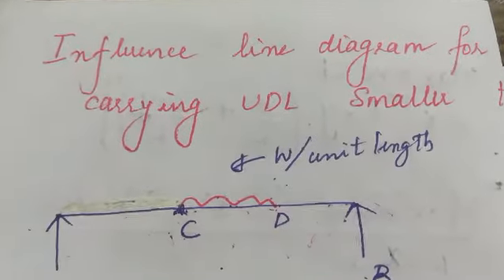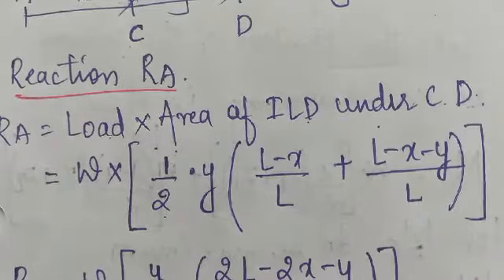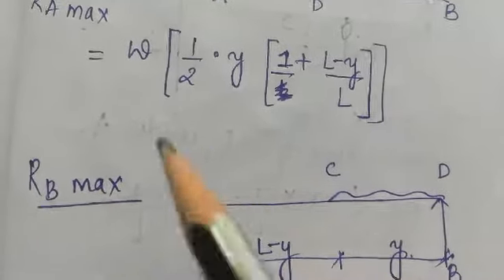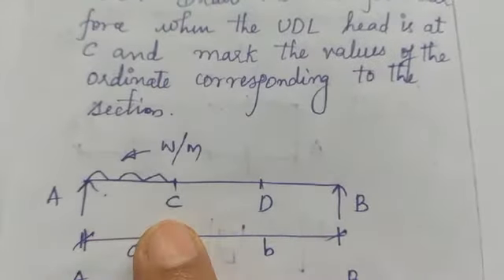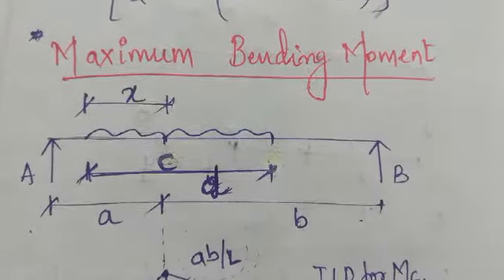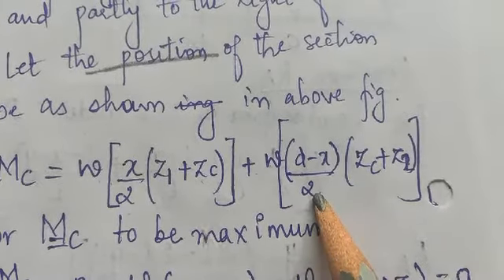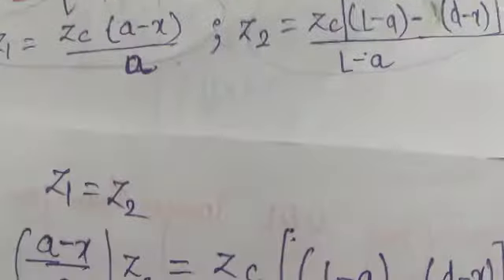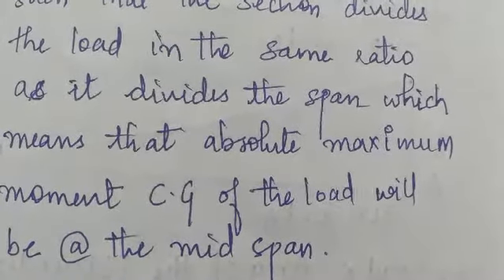Lecture 10 Concept of Influence Line Diagram for UDL shorter than span